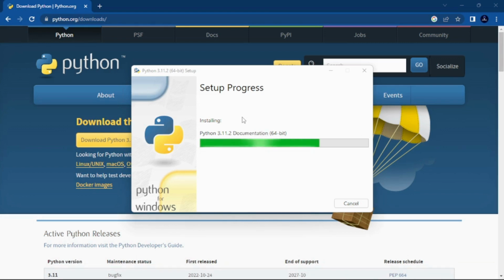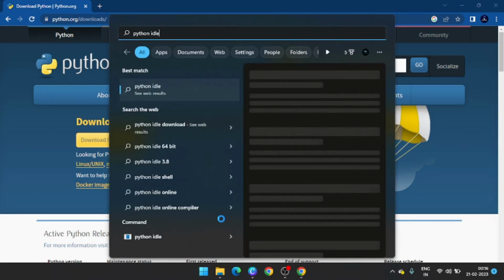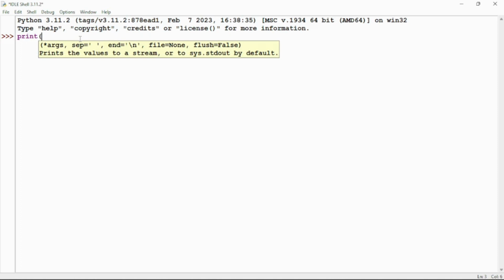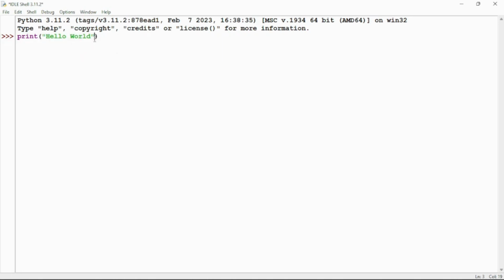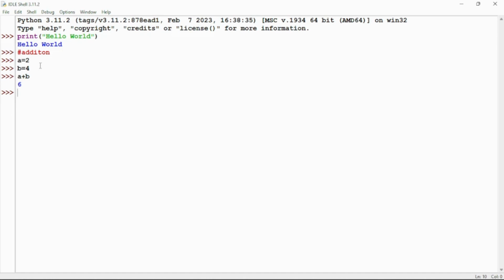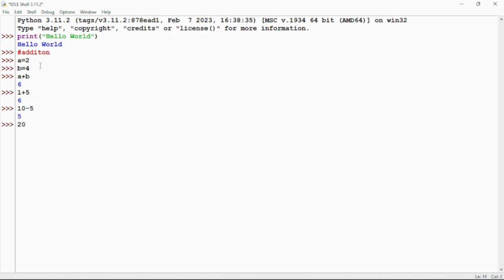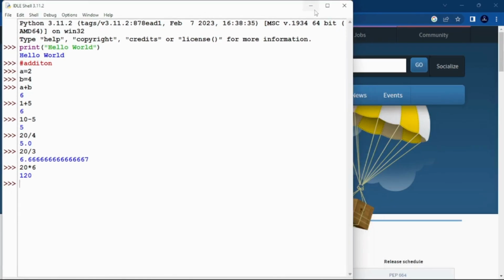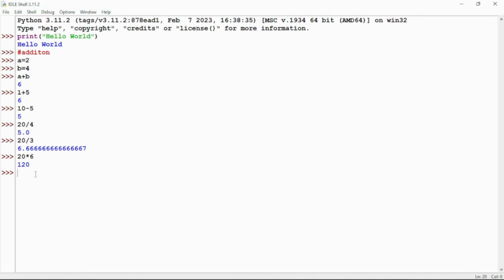Python Programming Part-2 | Polytopic | Technology